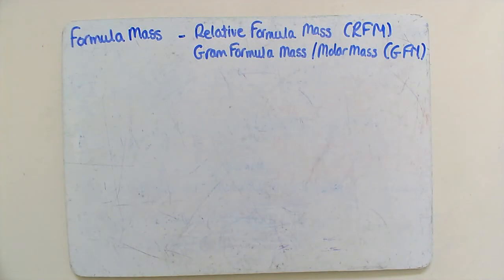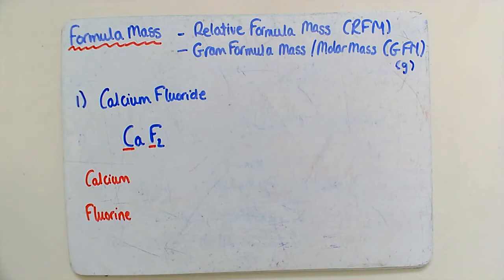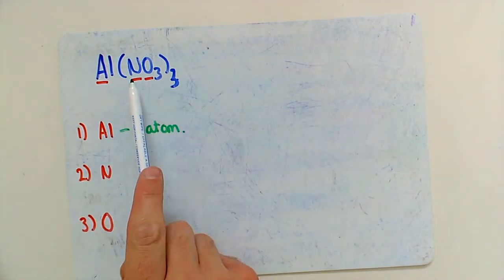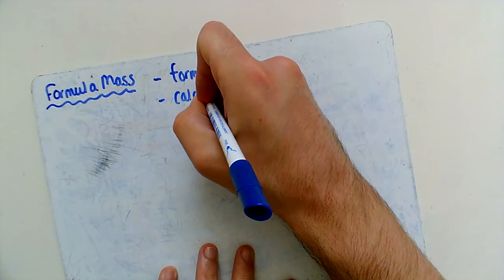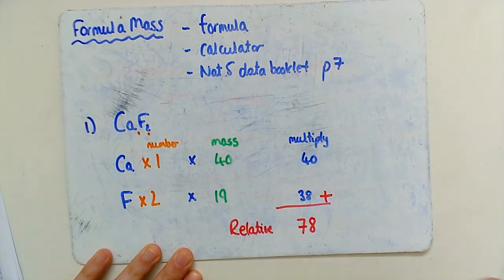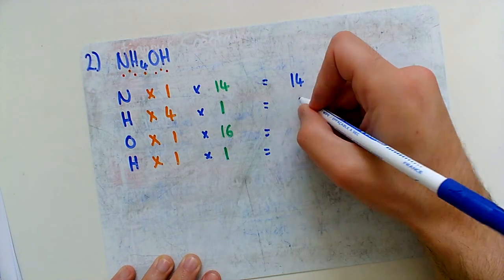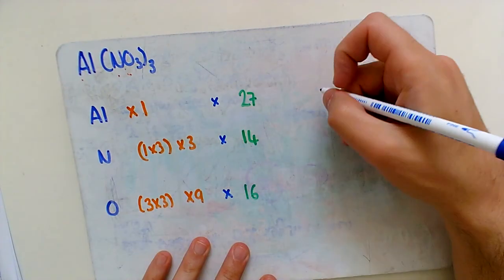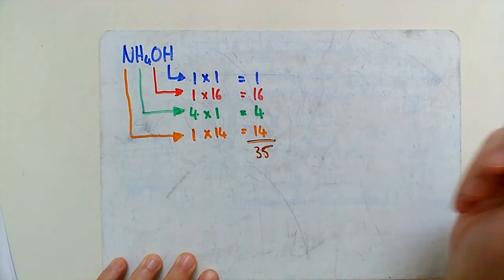Formula Mass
How to use a chemical formula to calculate the formula mass and gram formula mass of a chemical.